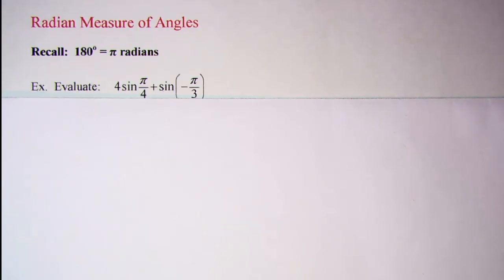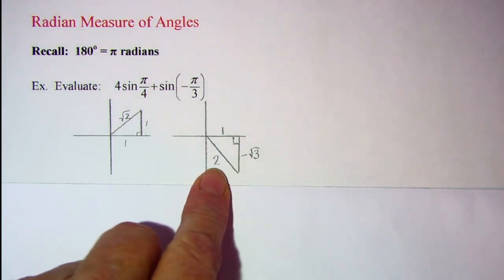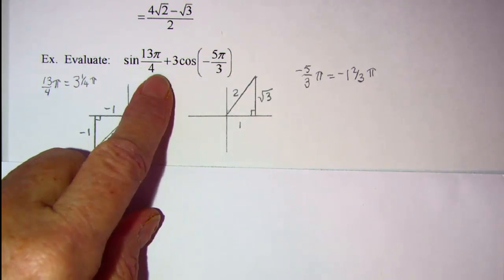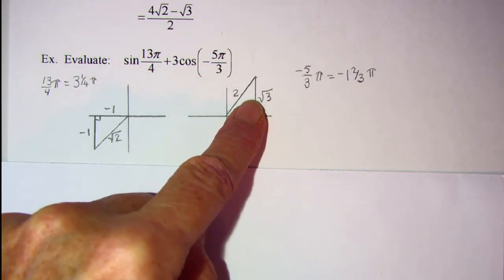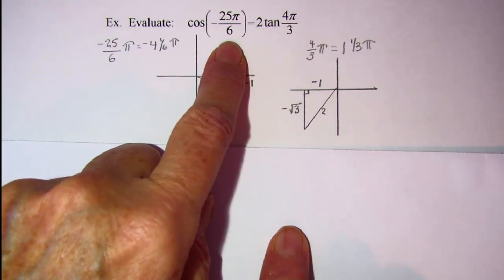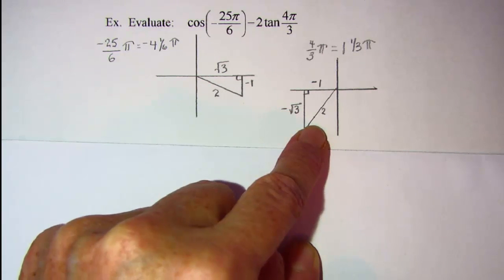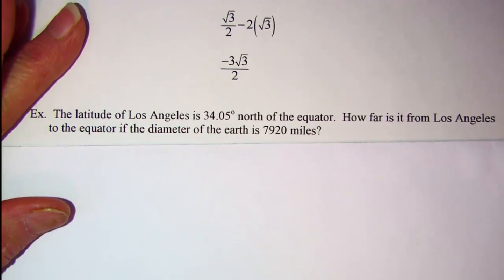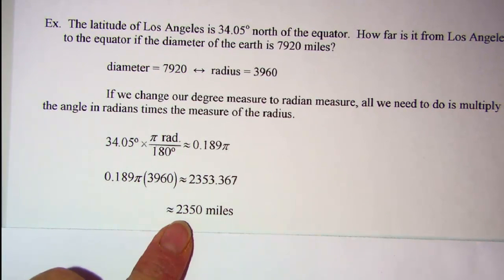Radian Measure of Angles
Several examples of evaluating trig expressions in which the angles are in radians